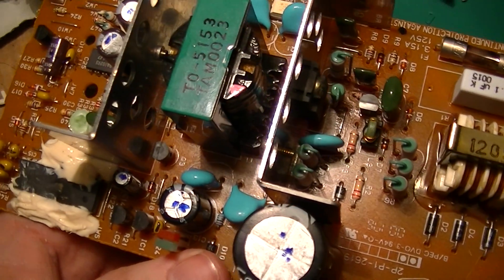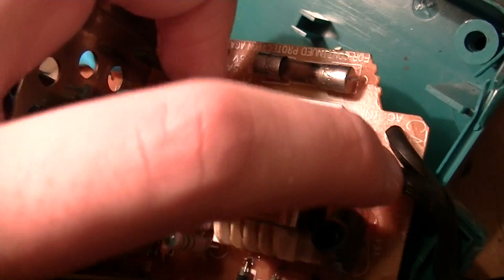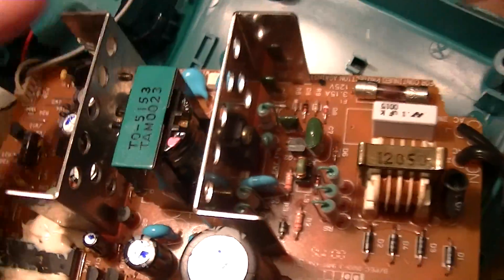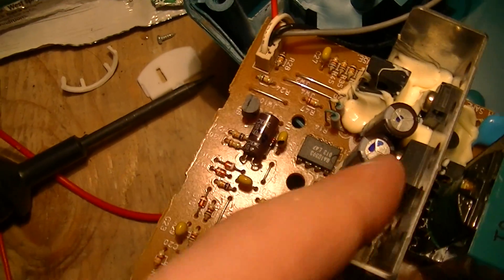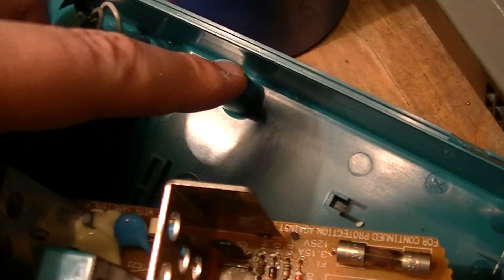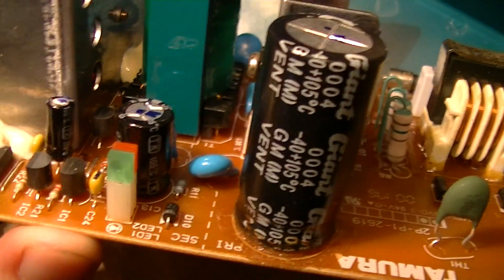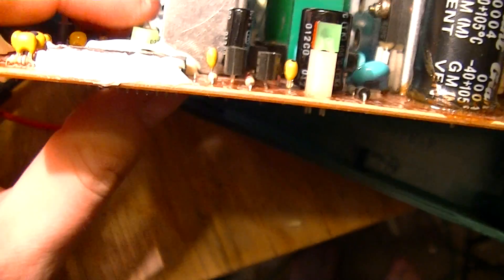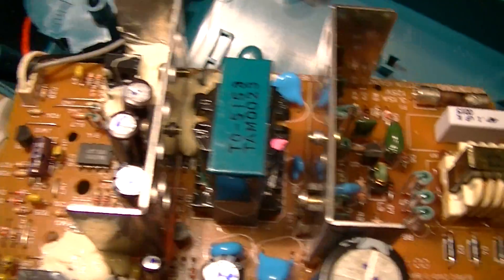Makita TC1411 drill battery charger guts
This stopped working recently.  The controller IC blowing up is probably why.